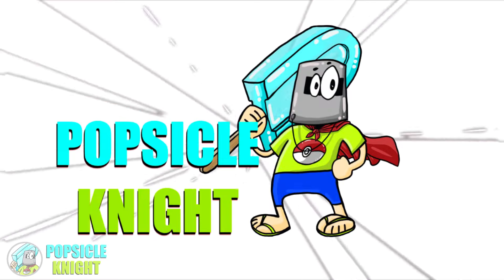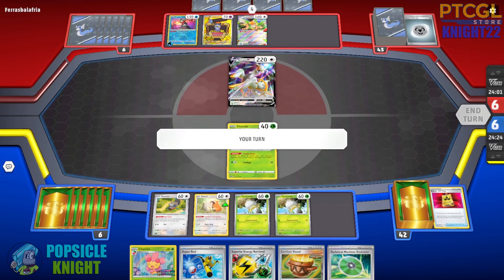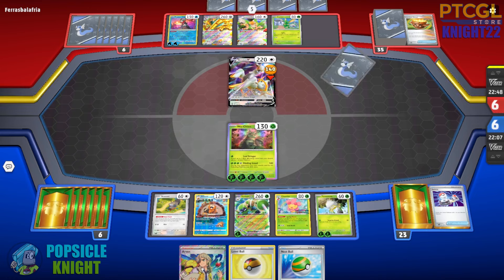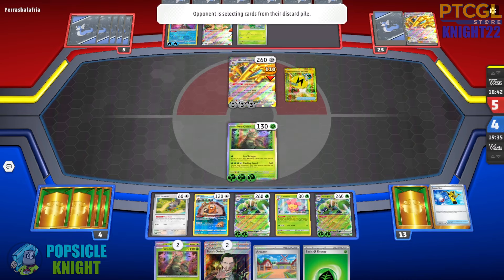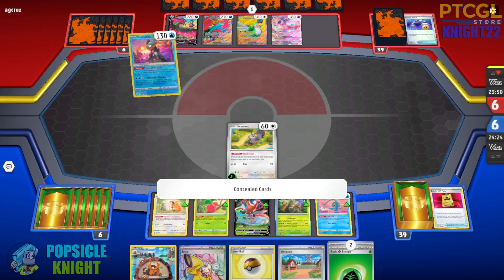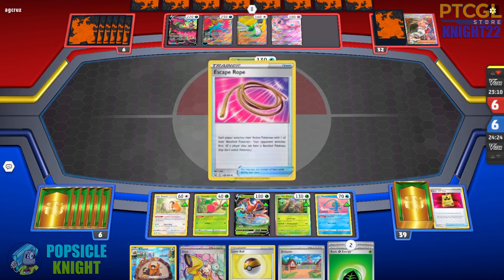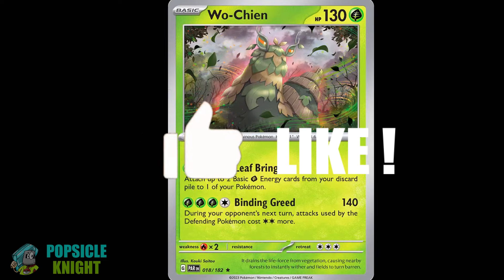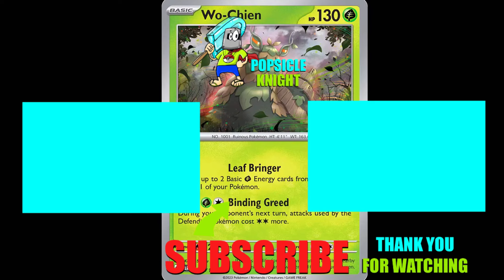WO-CHIEN : Your Opponent Cannot Attack or Retreat ! PTCGL Gameplay (Pokemon PARADOX RIFT)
WO-CHIEN's attack increases the Defending Pokemon's attack cost by 2 more energies. And with the help SPIDOPS ex, you can also increase the retreat cost of your opponent's active pokemon. With these 2 working together, you can trap your opponent's pokemon in the active spot unable to attack. A very interesting combo indeed.

(This build was designed 2023 Post-Rotation STANDARD format Regulation Cards "E" through "PAR" Expansion)

TIME STAMPS:
00:00 Intro, Combo Analysis/Deck Profile
02:56 Wo-Chien vs Gholdengo ex
17:49 Wo-Chien vs Roaring Moon ex

FEATURED DECK(S)

Pokémon: 9
2 Spidops ex SVI 19
1 Skwovet SVI 151
2 Cherrim PR-SW 88
2 Cherubi BRS 12
2 Tarountula SVI 18
1 Manaphy BRS 41
2 Bidoof CRZ 111
2 Bibarel CRZ-GG 25
3 Wo-Chien PAR 18

Trainer: 19
2 Boss's Orders RCL 189
1 Hisuian Heavy Ball ASR 146
2 Iono PAL 254
1 Avery CRE 187
2 Level Ball BST 129
1 Mesagoza SVI 178
1 Pal Pad SVI 182
1 Nest Ball SVI 181
1 Artazon PAL 171
3 Battle VIP Pass FST 225
1 Technical Machine: Evolution PAR 178
2 Arven SVI 235
2 Superior Energy Retrieval PAL 189
2 Super Rod PAL 188
1 Jacq SVI 236
2 Professor's Research SVI 240
3 Ultra Ball SVI 196
2 Switch SVI 194
2 Earthen Vessel PAR 163

Energy: 1
11 Basic {G} Energy SVE 1